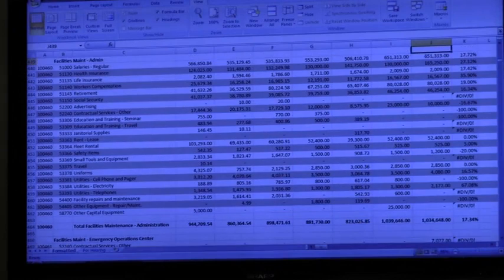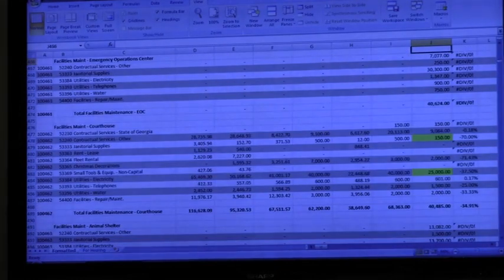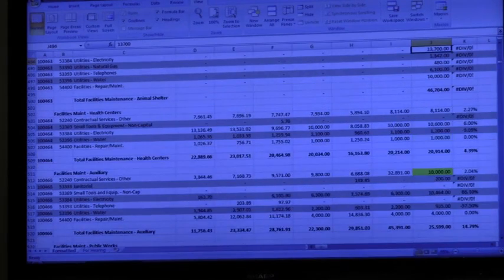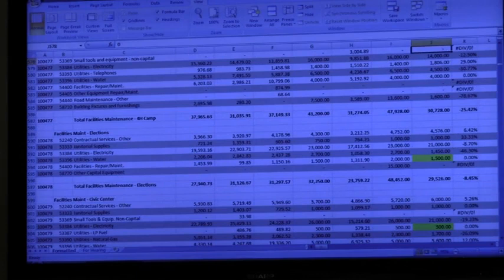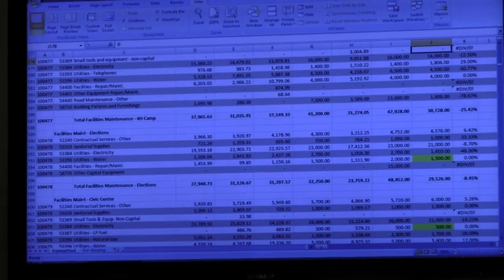03061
Video by Gretchen Quarterman for LAKE, the Lowndes Area Knowledge Exchange, Lowndes County, Georgia,